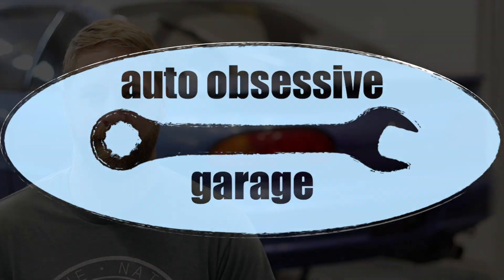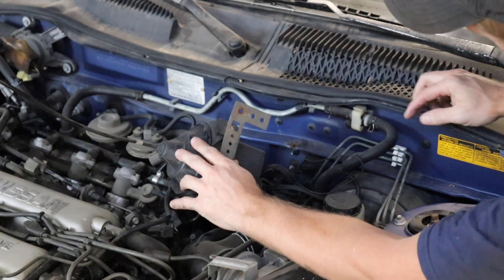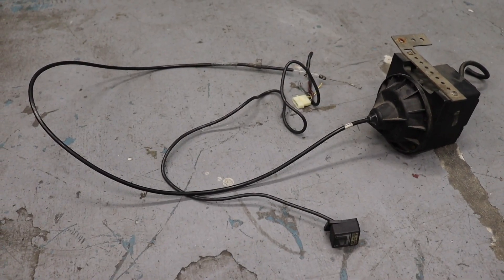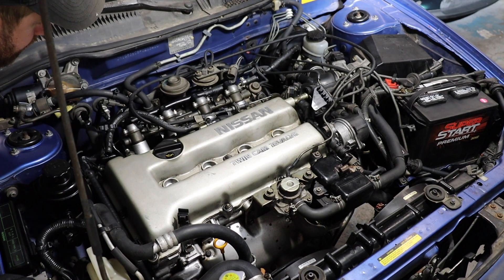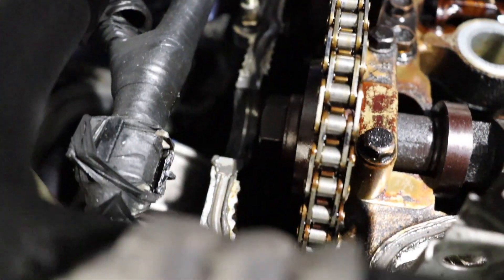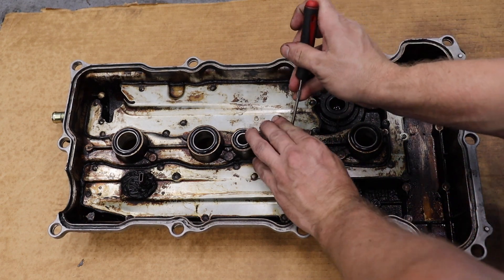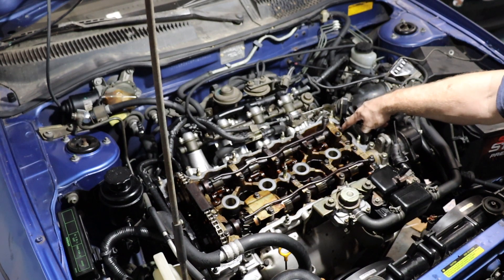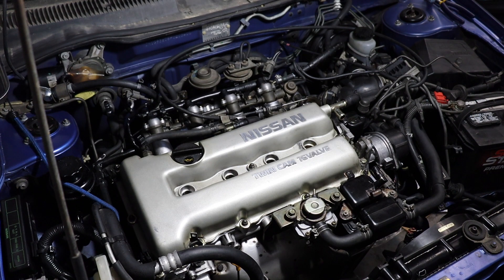1993 Nissan NX2000 - Episode 2: Cruise Control and VC Gasket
With the intro out of the way, it's time to turn some wrenches on our NX2000. Up first is removing that aftermarket cruise control unit...which I will never use and hey, weight reduction is always good, right? Next we put a stop to that volcano of oil known as a our old valve cover gasket.